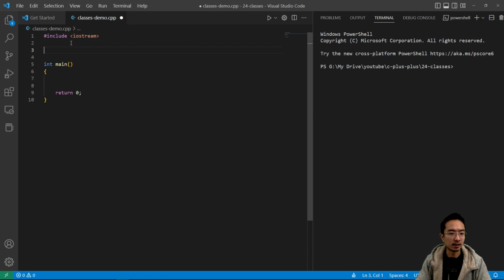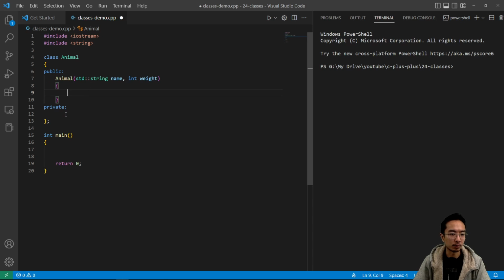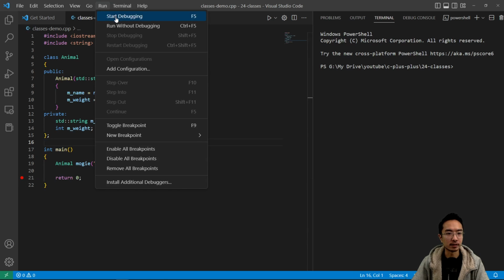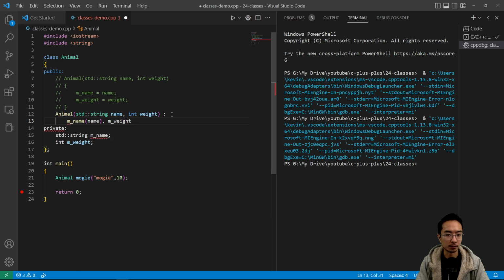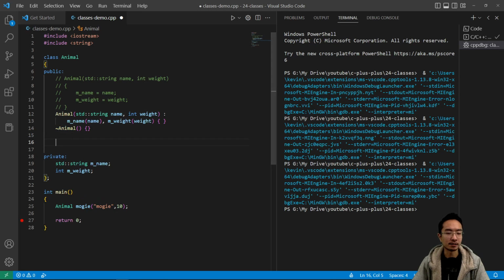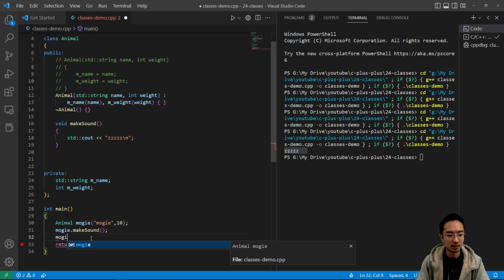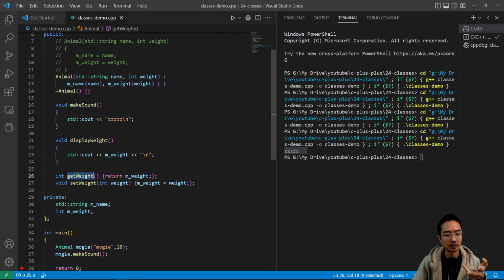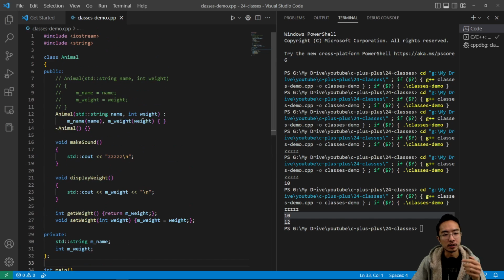C++ Classes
In this video, I will talk about classes in C++ using VS Code.

0:00 Introduction
0:23 Class Structure
1:00 Constructor
3:30 Constructor using initializer list
4:40 Destructor
5:13 Methods, Get/Set Functions